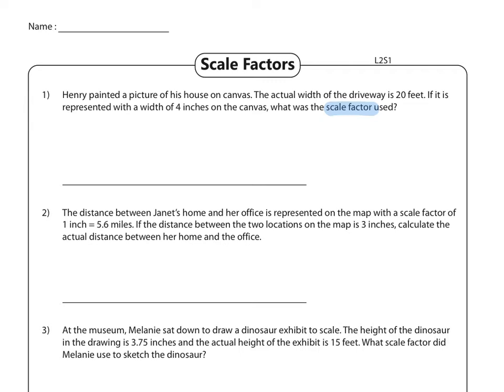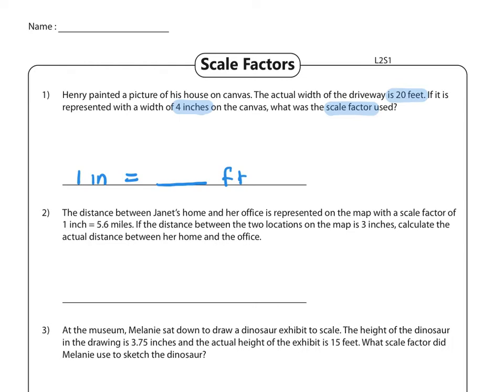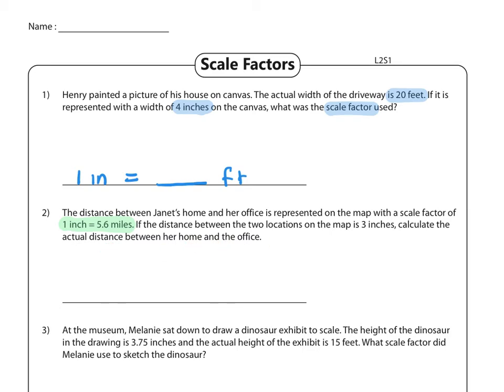Scale Factors 2